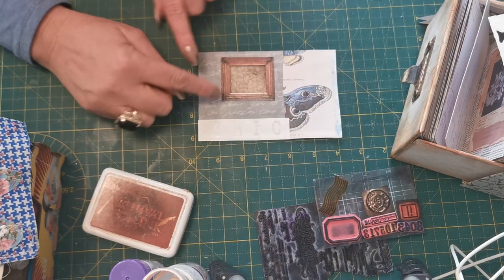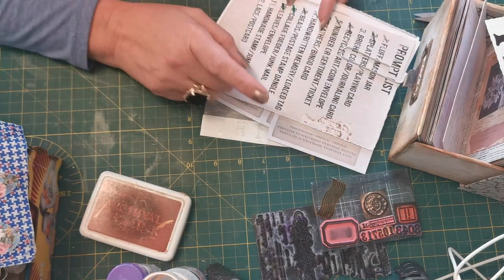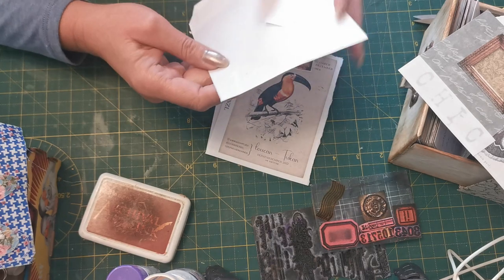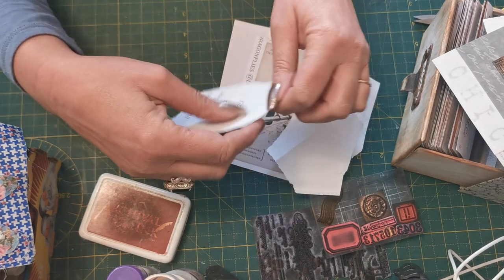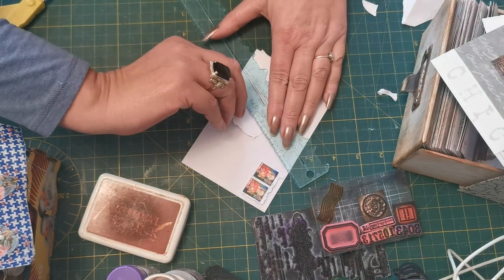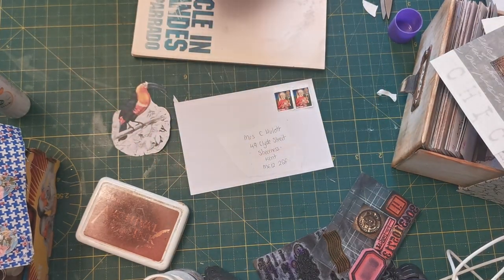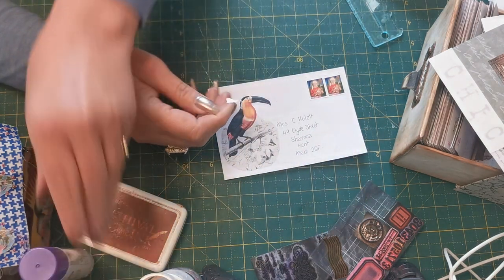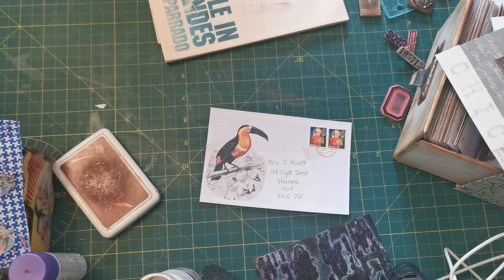dephemerember 9 A Toucan Postcard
First DEPHEMEREMBER video.. Only taken 9 days!

I've paired it with Fridays Postcard Home.. Yes quite clever I thought.